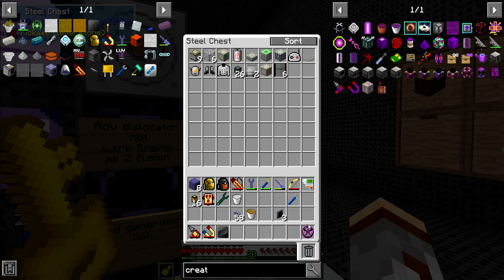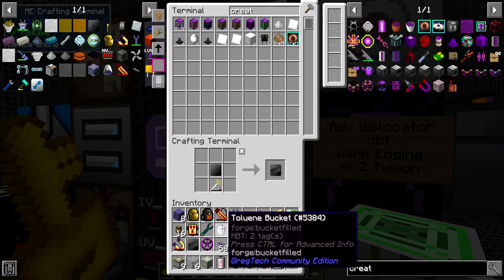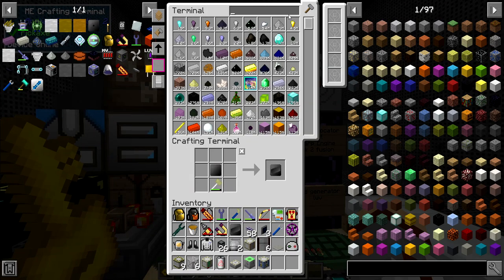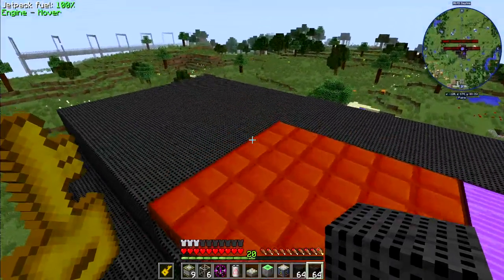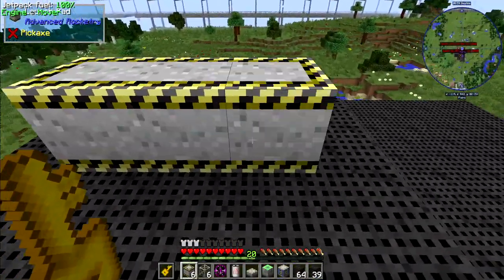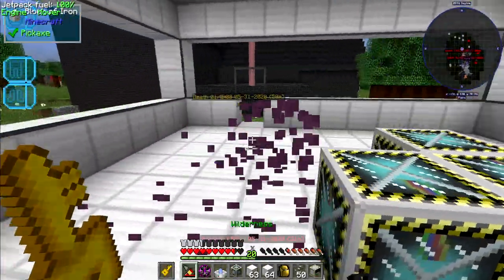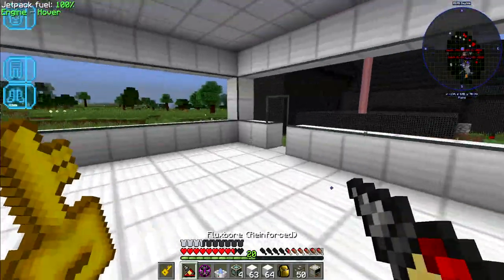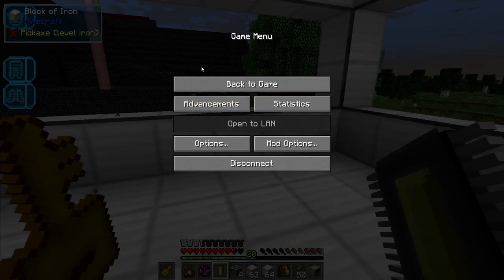Lets Play OmniFactory Episode 100 - Infinite Materials (Mostly) & Space Prep!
Please review the "READ ME FIRST" file in the "world" folder in the Zip